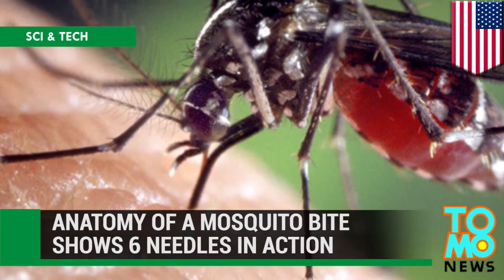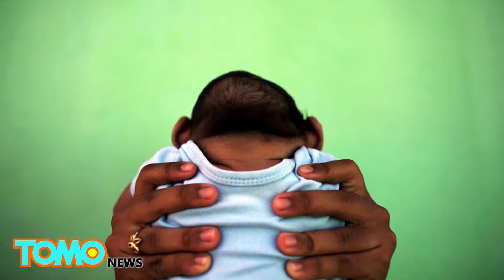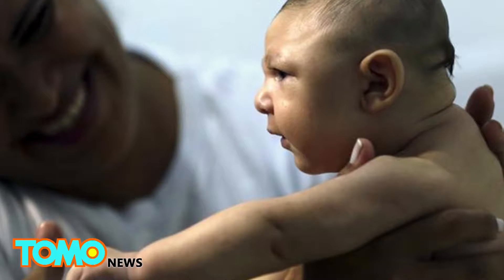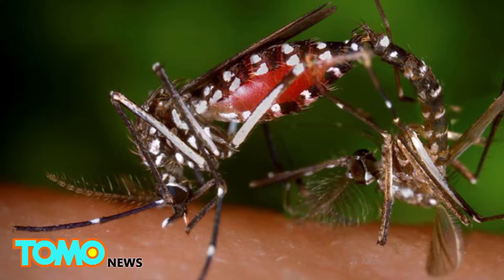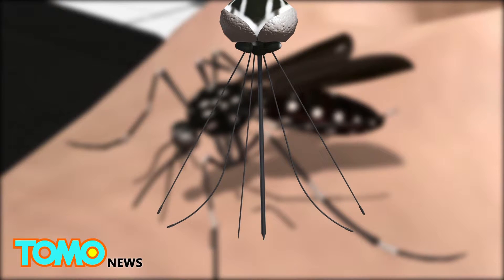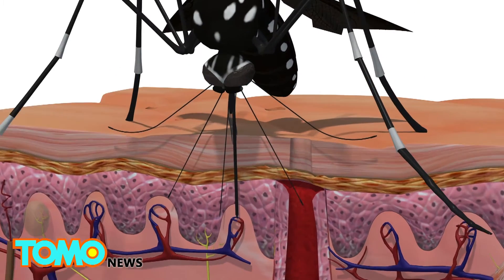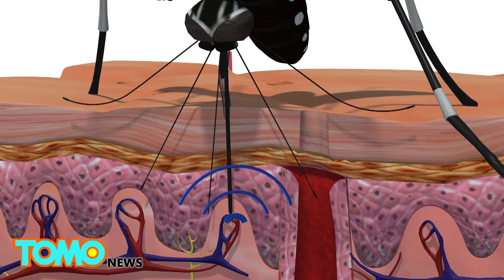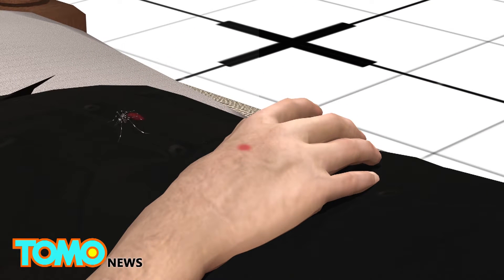Mosquitoes prick skin with six needles to suck blood and spread diseases like Zika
SAN FRANCISCO — An outbreak of the Zika virus is giving scientists added impetus to understand how mosquitos are so effective at biting us and passing on disease.

As of last month, 48 countries and territories had reported active Zika outbreaks, according to Reuters. Infection with the virus in pregnant women causes the birth defect microcephaly and other severe brain abnormalities in babies.

Scientists at the University of California, Davis, hope research into how mosquitoes bite us will lead to new repellents that can arrest the spread of viruses like Zika, NPR reported.

Researchers told NPR that the mouth of a mosquito has a sheath that protects six needle-like mouthparts, known as stylets.

When a mosquito bites, the sheath moves backwards, and two stylets lined with tiny, sharp teeth saw through the skin. As these maxillae cut through the skin, two mandibles thrust into the tissue and hold it apart.

Another needle, called the hypopharynx, drips mosquito saliva into the skin to keep blood flowing, causing an itchy welt to form and spreading diseases like Zika.

Receptors in a sixth needle, the labrum, help guide it to a blood vessel. Blood is then sucked up through the labrum like a straw. As blood fills the mosquito’s gut, it filters and excretes the water content to absorb more nutritious red blood cells.

Public health experts recommend using insect repellent, checking screens on doors and removing standing water around homes to reduce the spread of mosquito-borne viruses, according to NPR.